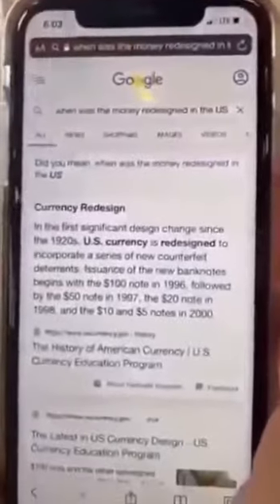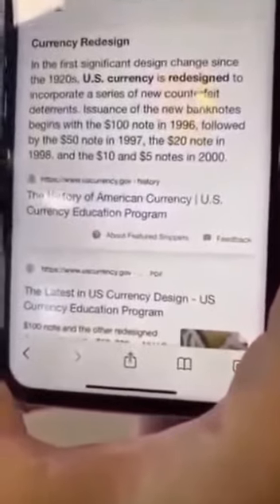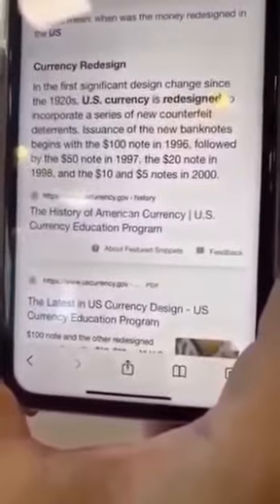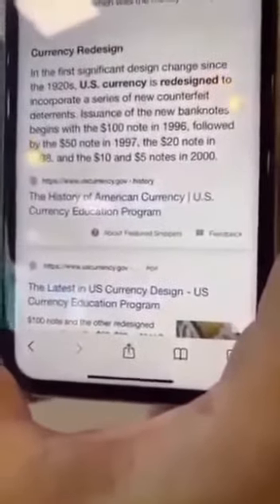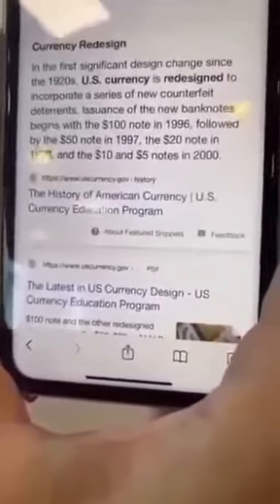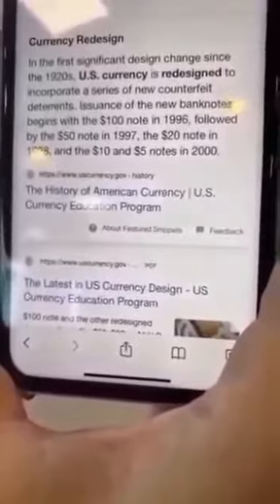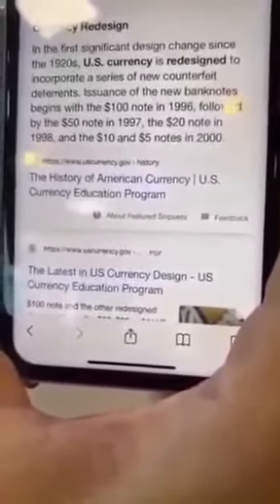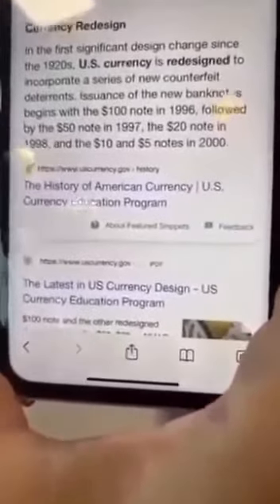LISTEN TO THIS VIDEO ABSOLUTELY REMARKABLE AND UTTERIY FRIGTFUL